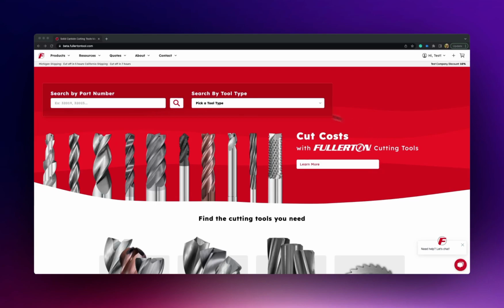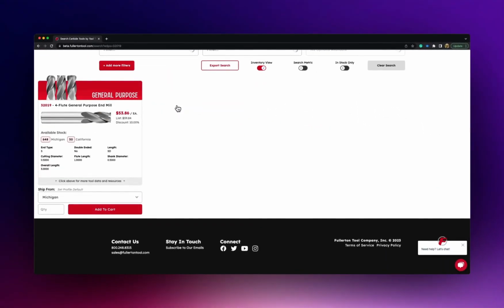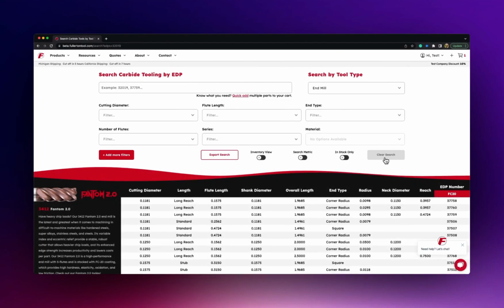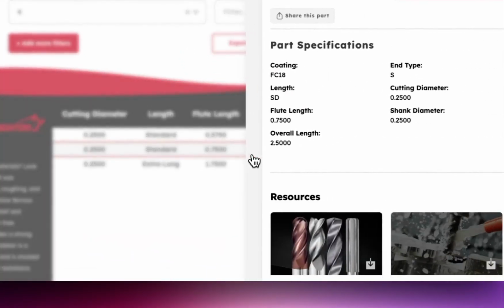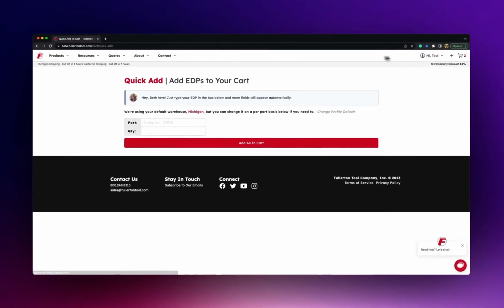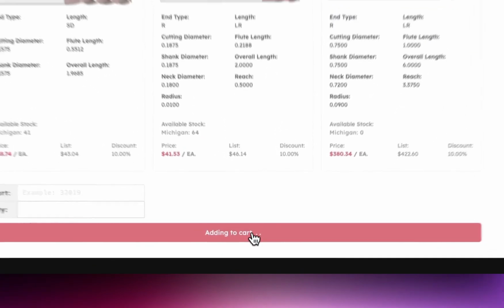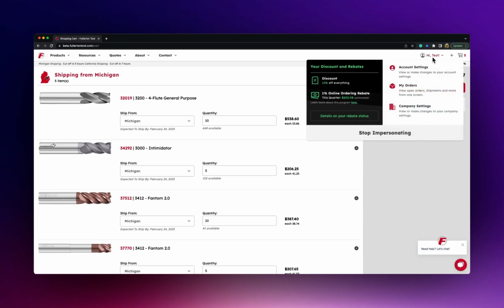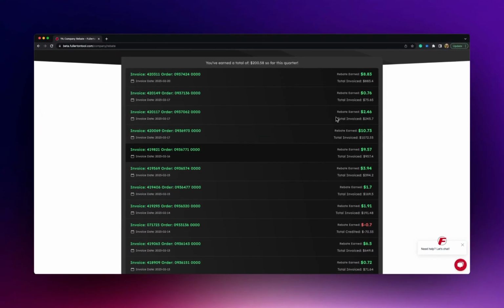Tutorial: Discover How Quick & Easy it is to Place Orders Online at Fullertontool.com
Check out this tutorial on how quick and easy it is to add items to your cart at fullertontool.com. If you're an authorized distributor you also qualify to earn a 1% rebate off your order total on all orders placed online.